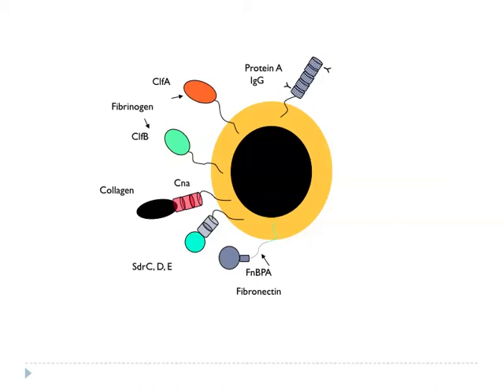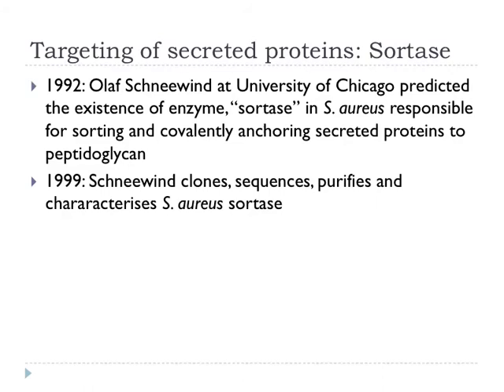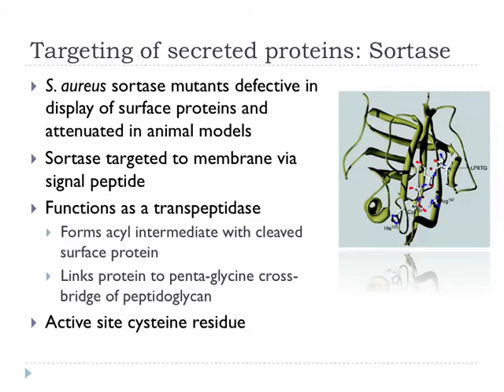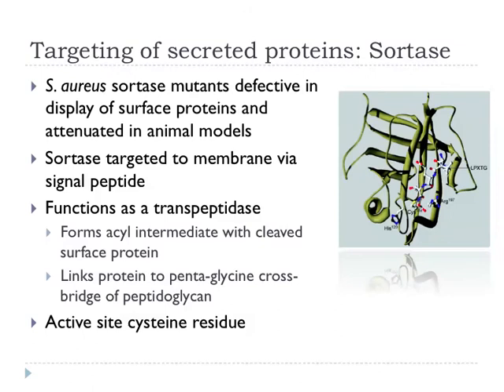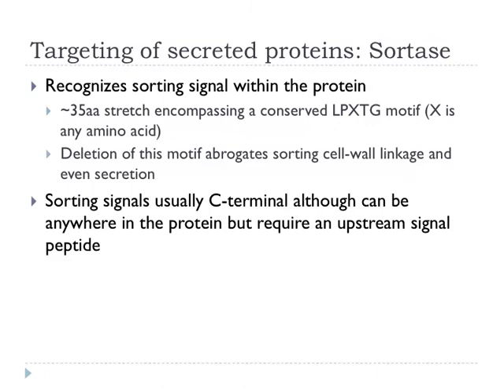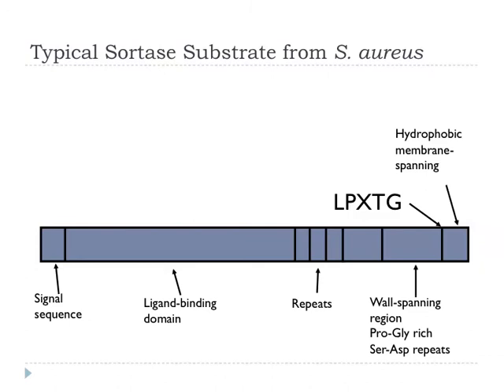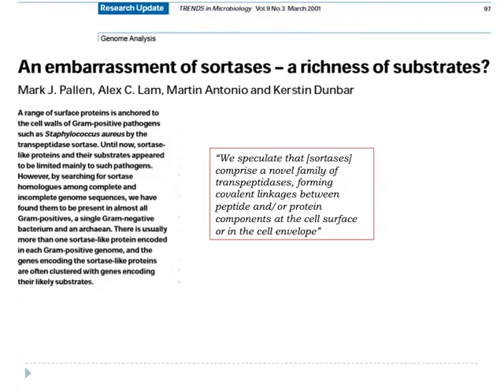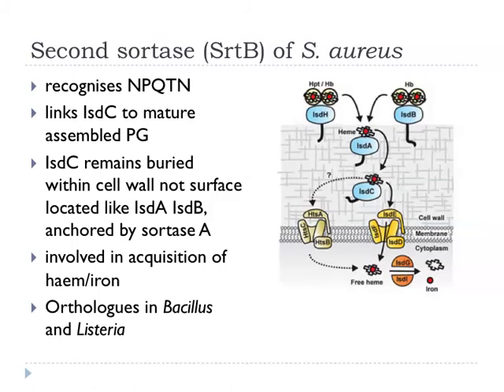Bio305 Module 2012 Lecture on Sortases (with a bit at the end on the Negativicutes)